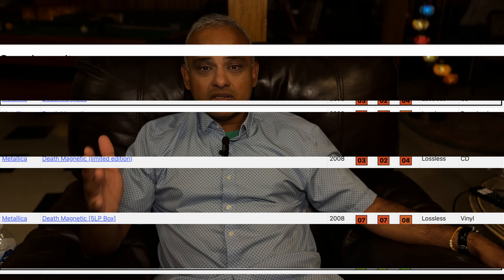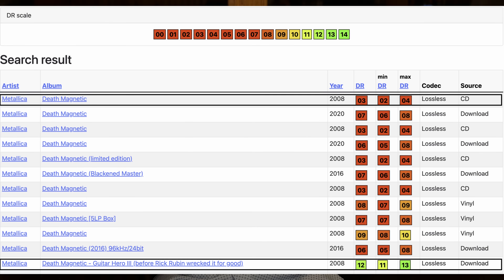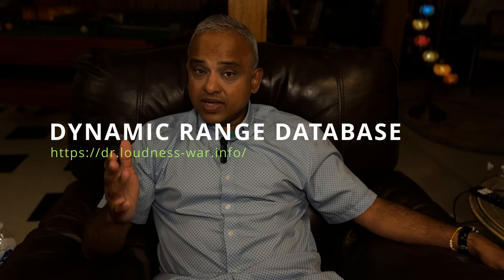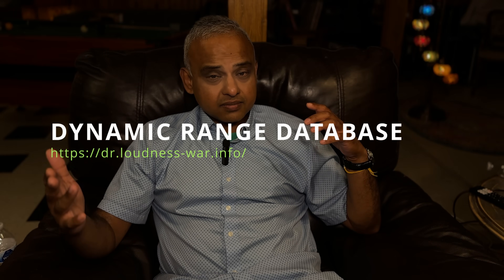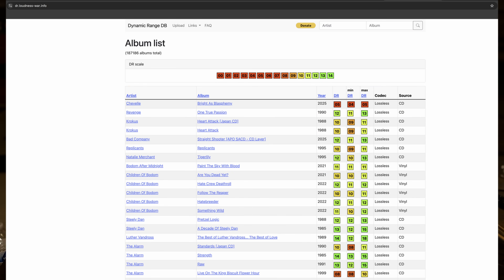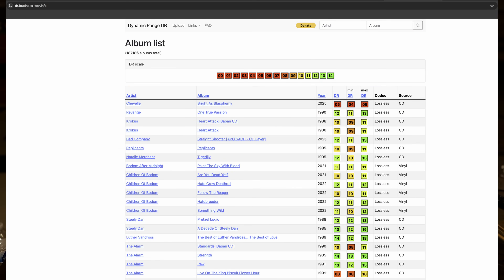The Hi-Res Audio Lie Sold By The Industry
In this video, we're going to debunk the myth of Hi-Res Audio, a marketing term that has been misused by the audio industry to sell expensive equipment and music files. We'll explore the science behind audio sampling, including the Nyquist Theorem and its implications on audio quality. You'll learn about the difference between 16-bit and 24-bit audio, and how the sample rate affects the sound quality. We'll also discuss the concept of bit depth, lossless audio, and high fidelity, and why CD quality sound is still sufficient for most listeners. By the end of this video, you'll understand the truth behind the Hi-Res Audio lie, WHAT ACTUALLY MATTERS, and make informed decisions when it comes to your music purchases. Whether you're an audiophile or just a music enthusiast, this video is for you. So, let's dive into the world of audio science and separate fact from fiction.

CHAPTERS
00:00   INTRO
01:08.  IS MORE DATA BETTER?
03:08.  REALITY
08:49.  WHAT ACTUALLY MATTERS!